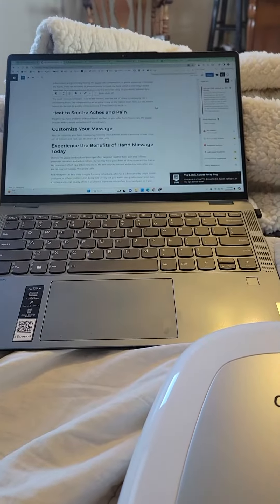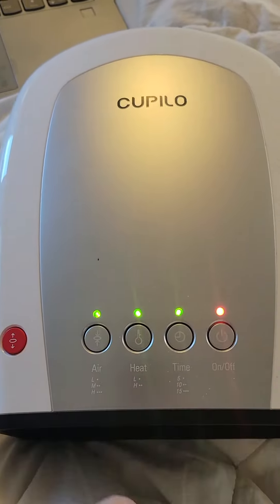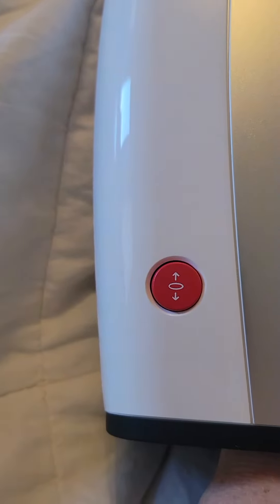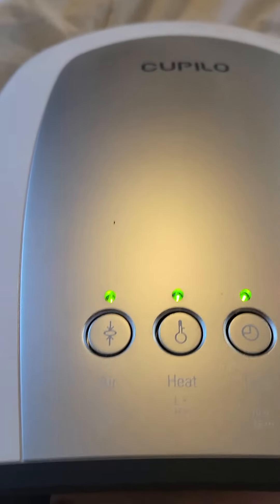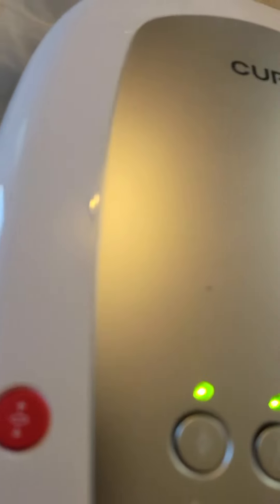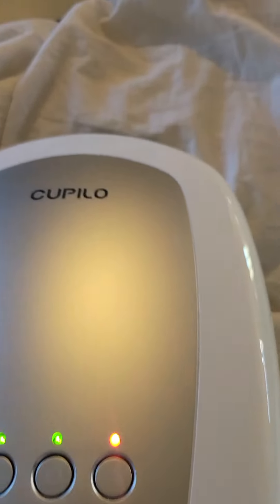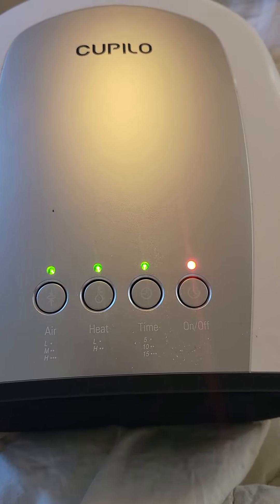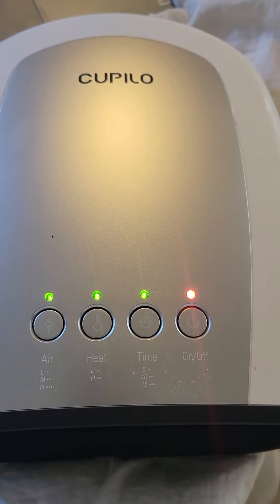Cupilo Hand Massager Review